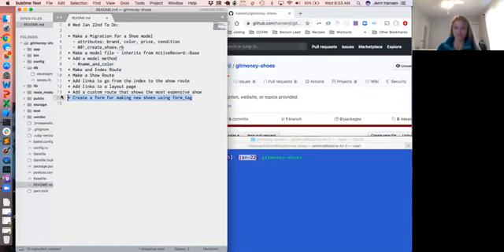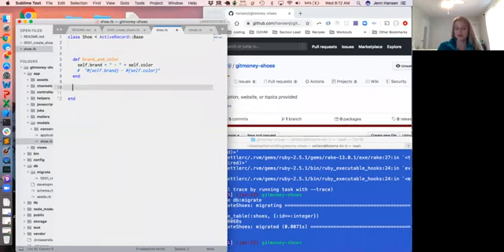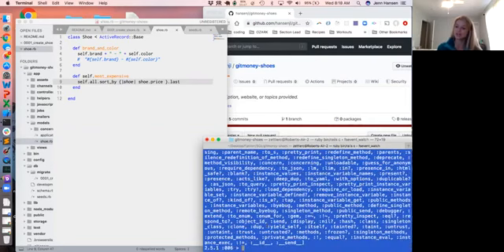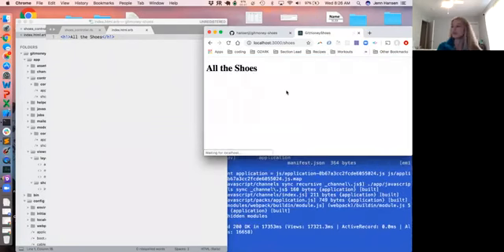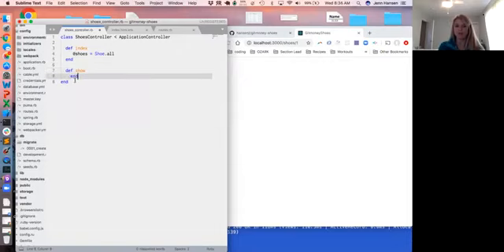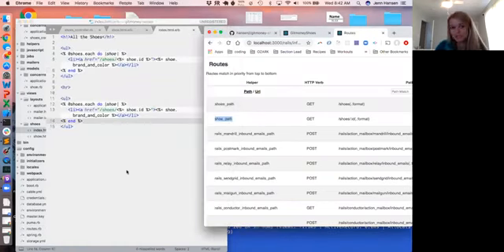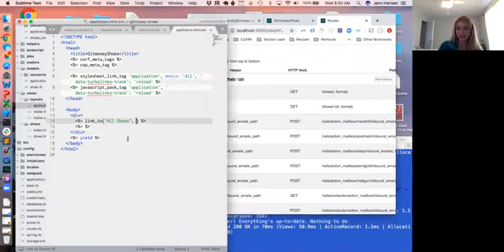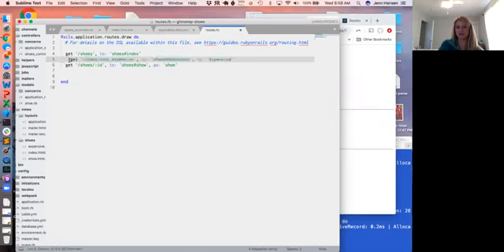Rails Models, Routes, and path helpers